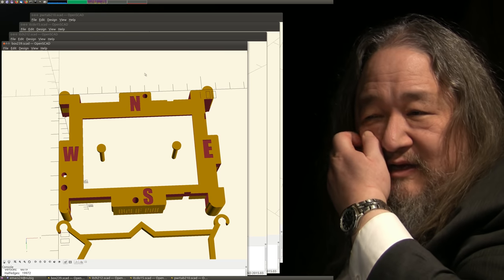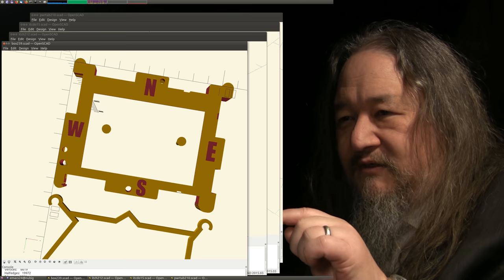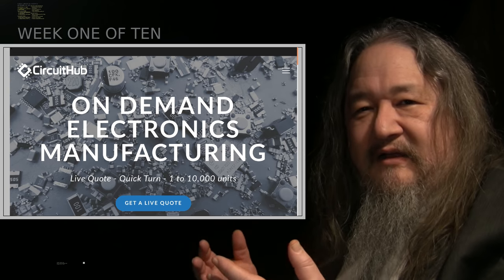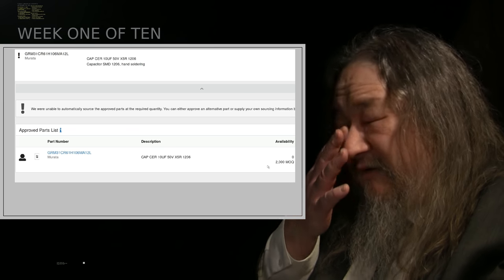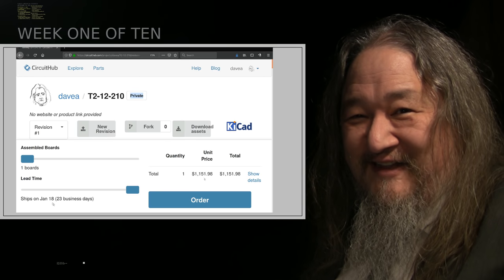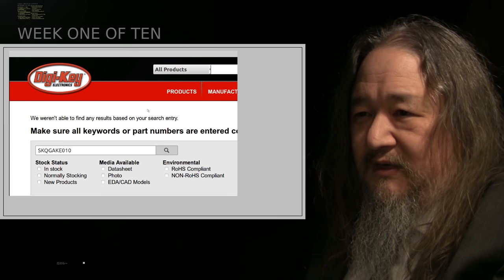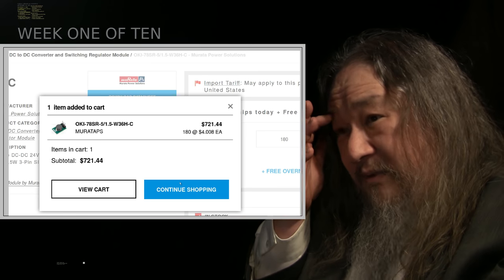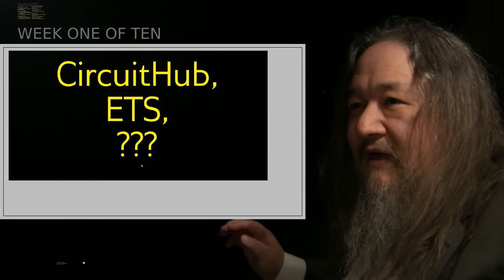T2 minus 9 weeks & counting - T2sday Update 210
Evaluating CircuitHub vs local folk for PCB assembly, dealing with global parts shortages, and reviewing the OpenSCAD designs for 3d printing, in the eleventh episode of T2sday Updates.